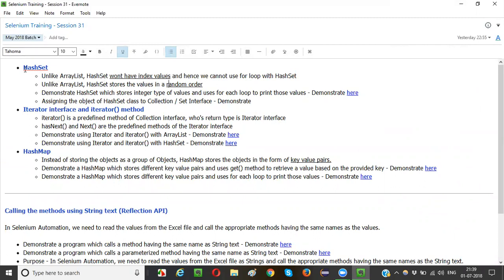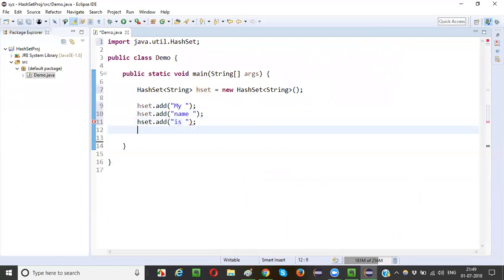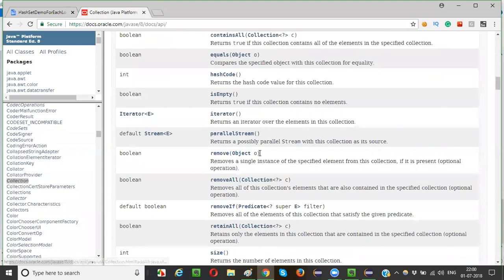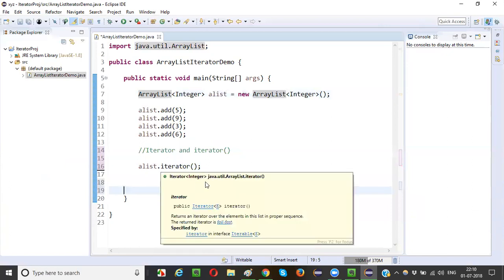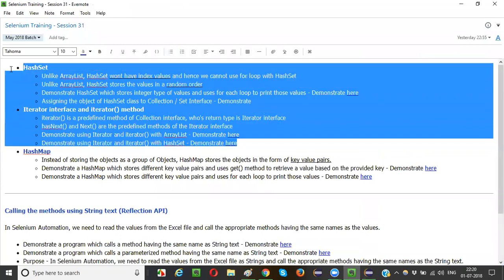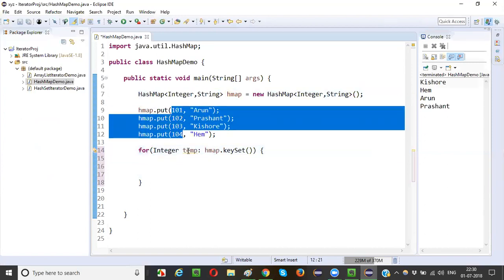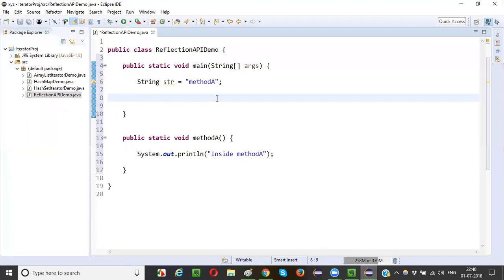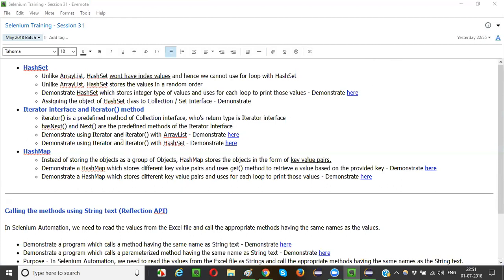Java - Part 20 (Selenium Java Biggest Course)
The following Java topics are covered in this session:

Collections Framework – Part 2
HashSet
ArrayList versus HashSet
Demonstrating HashSet using for-each loop
Iterator interface and iterator() method
Using Iterator interface and iterator() method with ArrayList
Using Iterator interface and iterator() method with HashSet
HashMap
Demonstrating HashMap using for-each loop
Reflection API
Demonstrating Reflection API conception with non-parametrized method
Demonstrating Reflection API conception with parametrized method